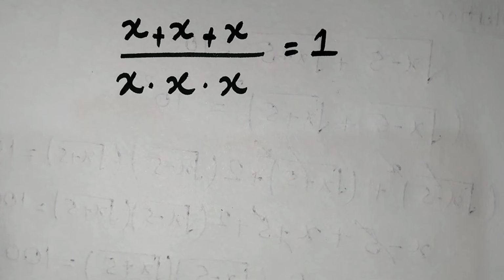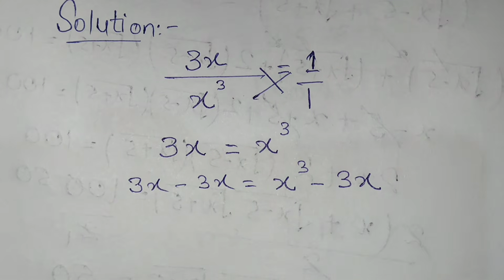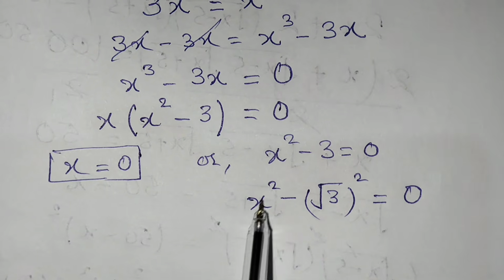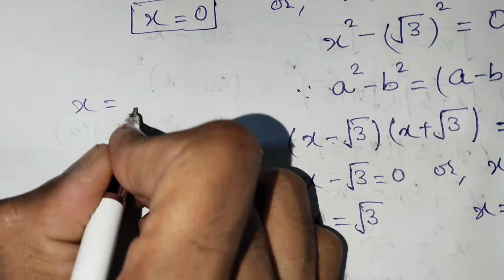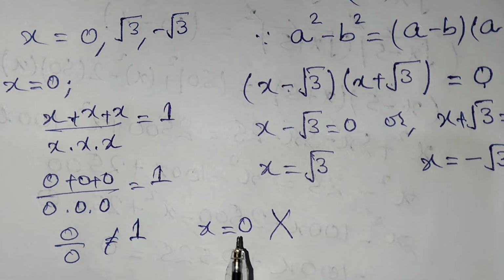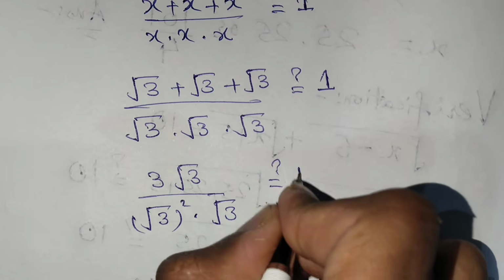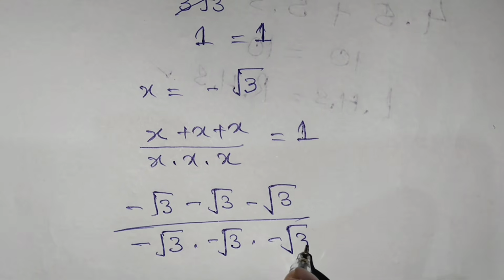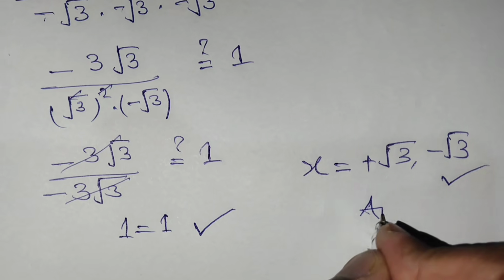Germany | Math Olympiad Mathematics | How FAST Can YOU Solve This?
In this video I'll solve a nice German Math Olympiad Problem using key concepts of zero product property, square root and division by zero step by step.

00:00 Given Equation
00:23 Simplify the numerator and denominator
00:42 Cross multiplication
01:15 Rearrange into standard form
01:27 Factor using the Zero Product Property
04:14 Reject the invalid solution x=0
04:36 Verify x=√3
06:08 Verify x=−√3
07:30 Final Answer and Conclusion